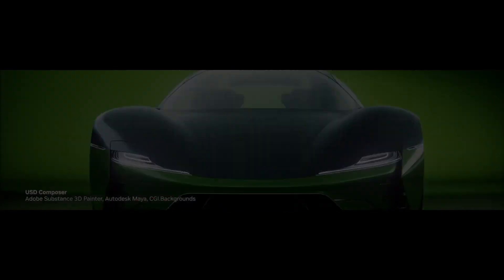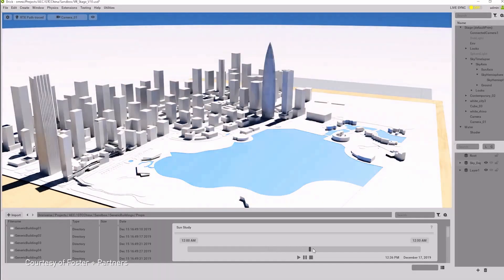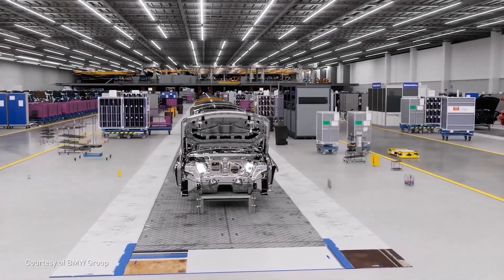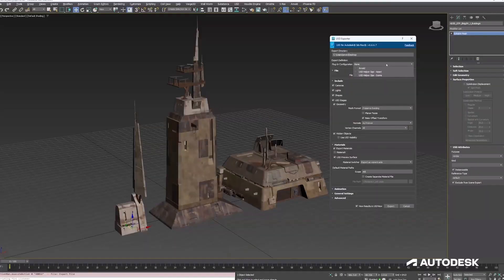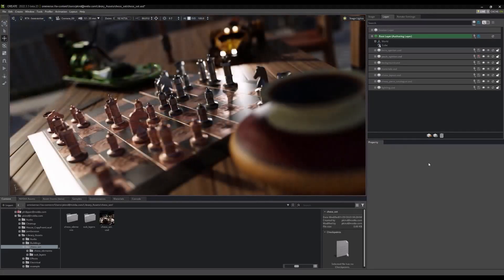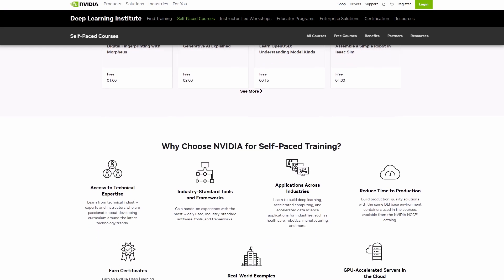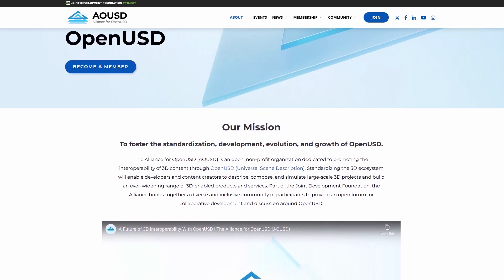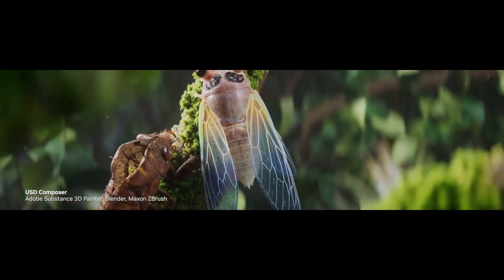OpenUSD Is Unifying 3D Tools & Here’s How.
OpenUSD is revolutionizing the 3D industry by providing a universal, open-source framework that enables seamless collaboration and interoperability.

00:00 Introduction
00:48 OpenUSD Adoption
01:24 The Unifier & Characteristics
03:16 NVIDIA Pivotal USD Role
03:56 NVIDIA New & Free Learn OpenUSD DLI Courses
04:53 Industry Backing Alliance